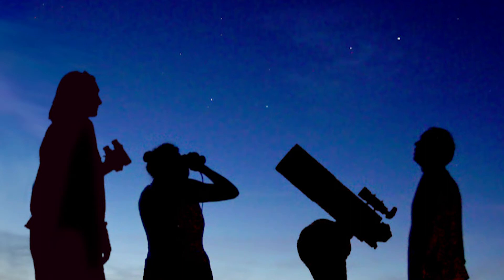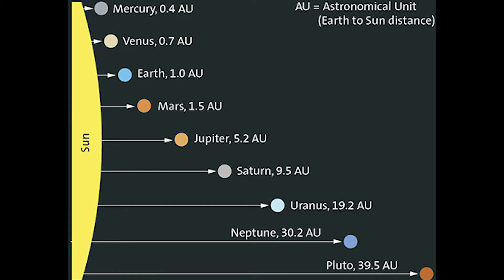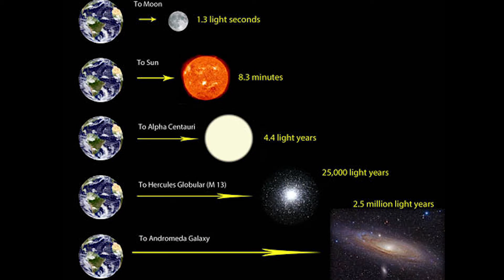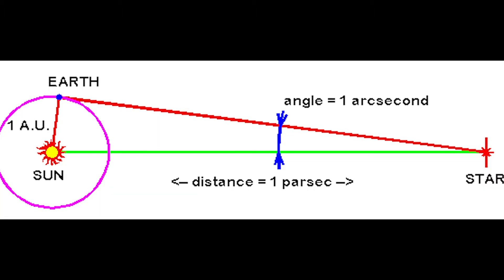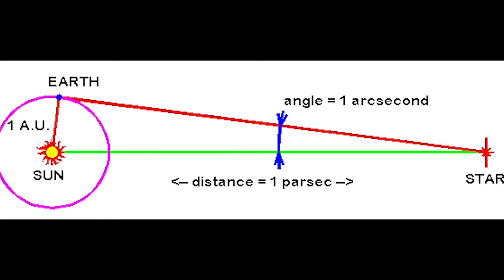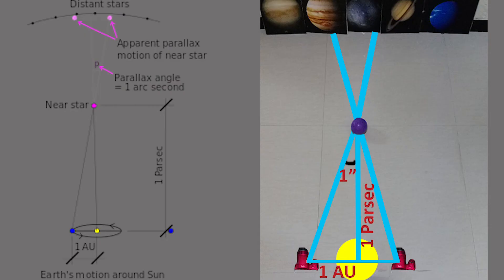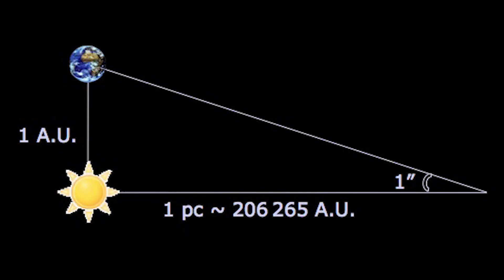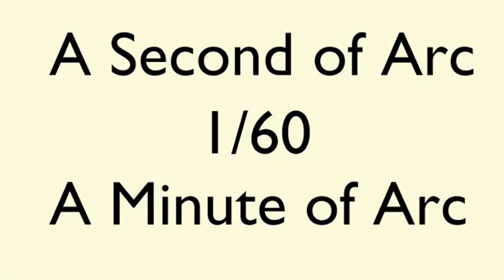Calculating Distances in Space, What is a Parsec?|Curiousminds97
To calculate immense Distances in Space astronomers use specific terms according to how far the thing is from Earth.. SO lets find out what are these terms and how to calculate them in this video.

Stay Curious !